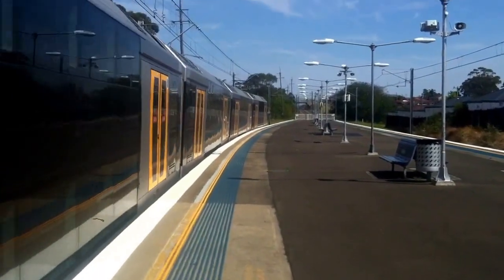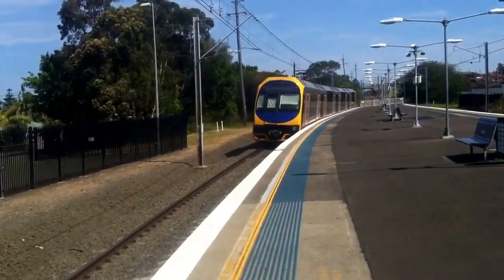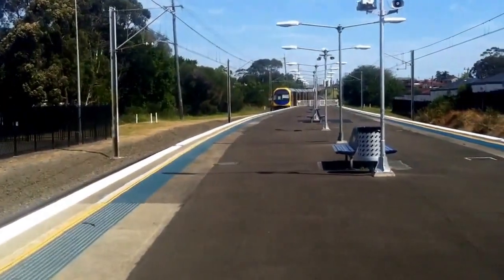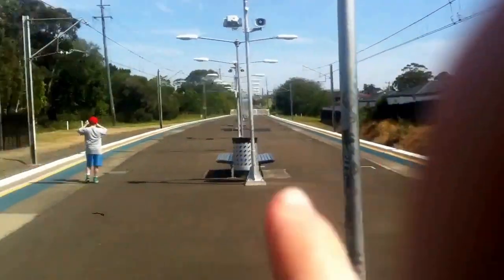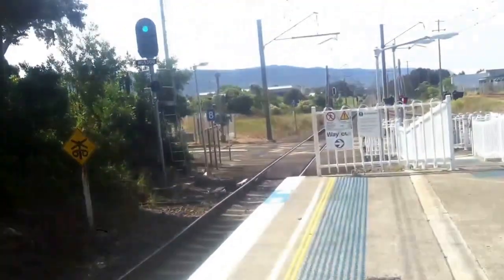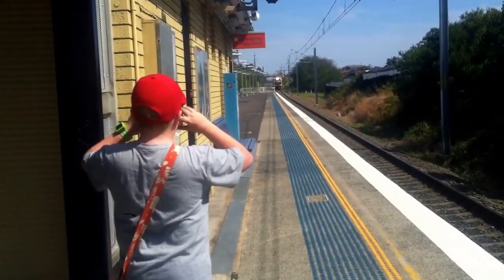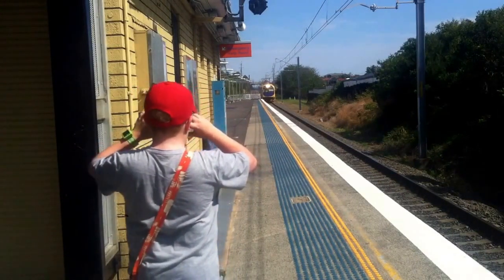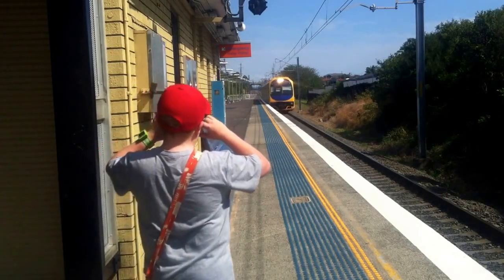Sydney Trains On Location Episode 372: Bellambi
Episode 372: Bellambi
Platform 1 is for trains to Thirroul, Waterfall and Bondi Junction
Platform 2 is for trains to Wollongong, Port Kembla and Kiama